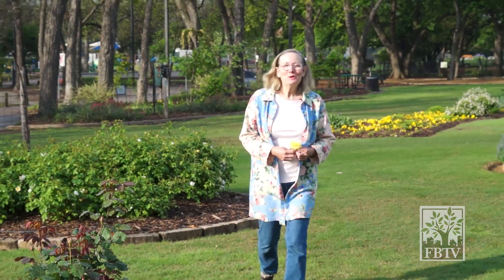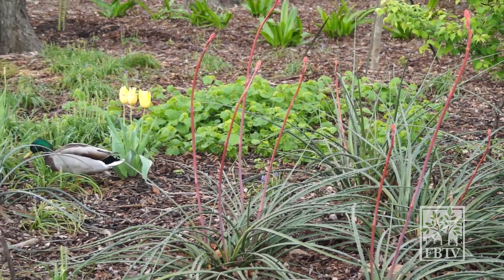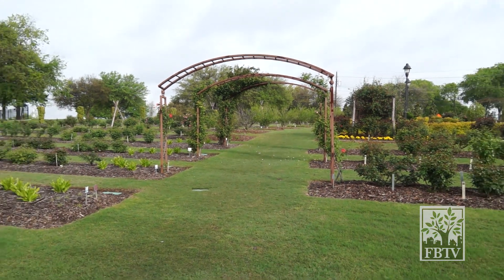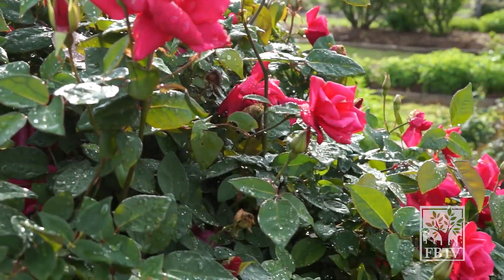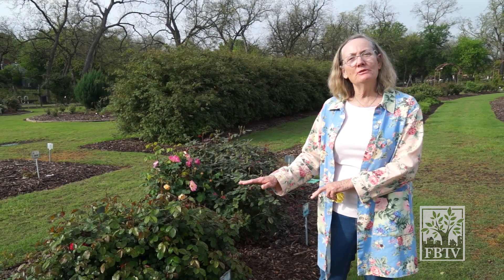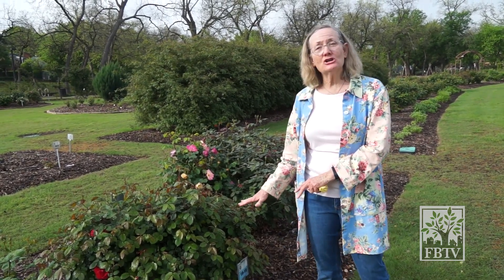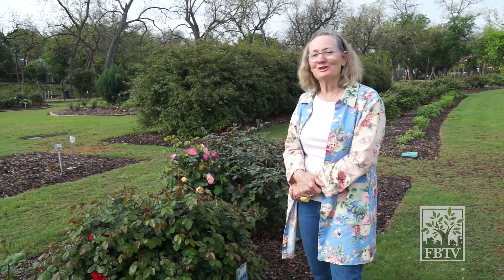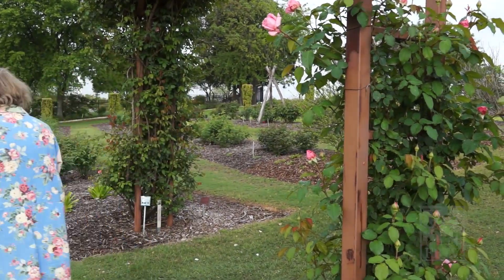Cultivate The Branch: A stroll thru the garden